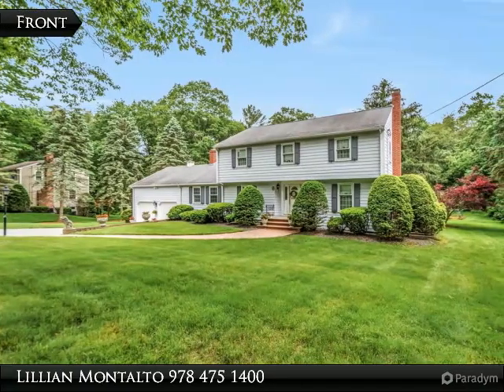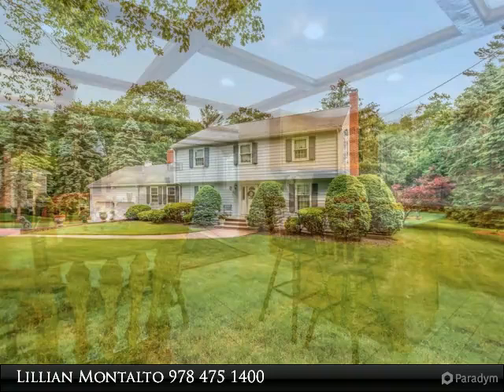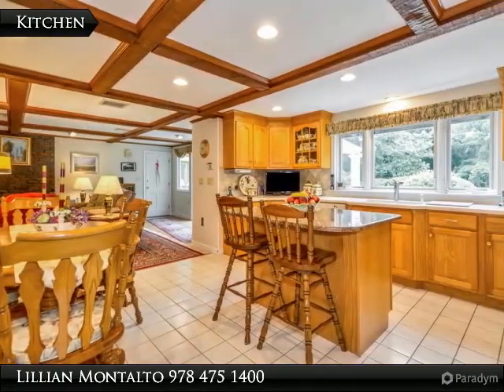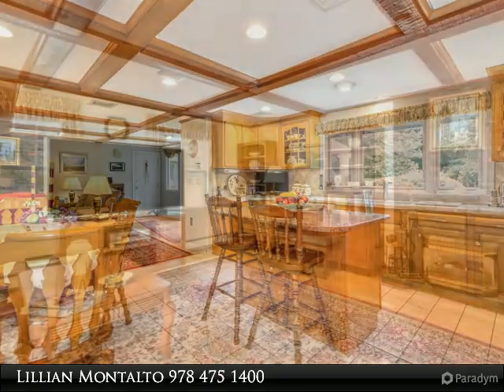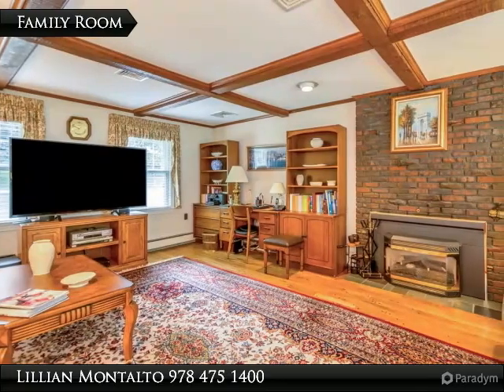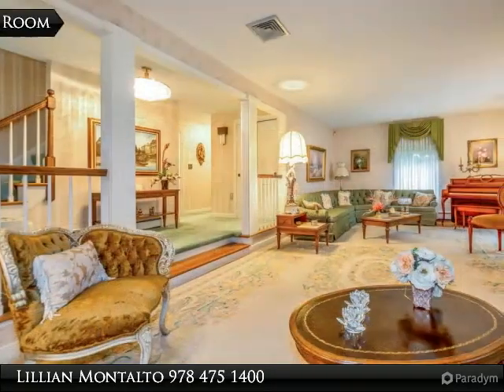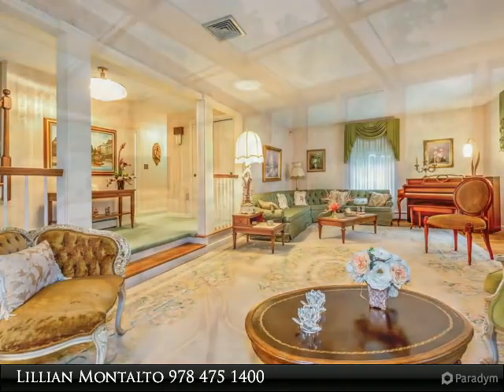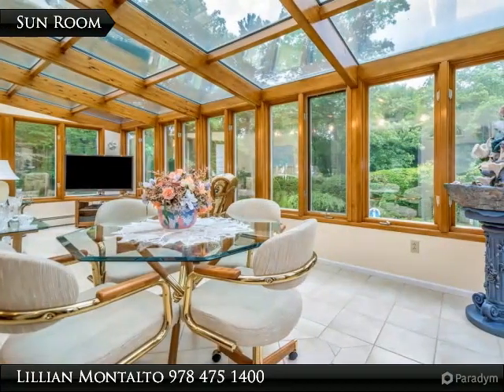15 Marie Dr Andover, MA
15 Marie Dr
Andover, MA 01810

Beautiful 4-Bedroom Home in amazing location, just a few minutes from Downtown Andover! This charming home features a spacious open concept first floor with gleaming hardwood floors & fireplaces in the living room and family room. The coffered ceiling eat-in kitchen offers granite countertops, and a lovely center island perfect for cooking and entertaining. Don't miss the beautiful sun room with view of your large backyard with a lovely patio, garden area, and storage shed. The half bath and laundry room complete the first floor. Head up to your second floor Master suite with 3/4 bath, as well as 3 additional bedrooms and a full bath, as well as a walk-in cedar closet in the hallway. The finished lower level offers an eat-in kitchenette with walk-in pantry, a spacious office, bonus room, and workshop, with tile flooring throughout! Don't miss out on this one!

Presented By:
Lillian Montalto, Lillian Montalto Signature Properties